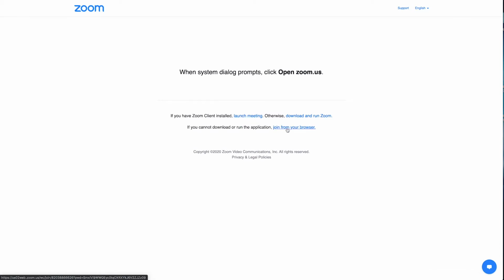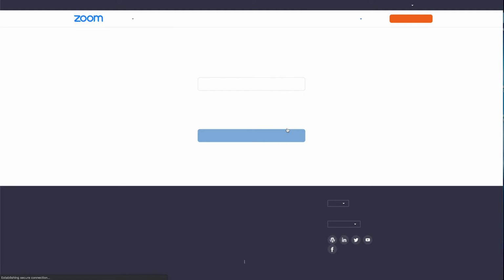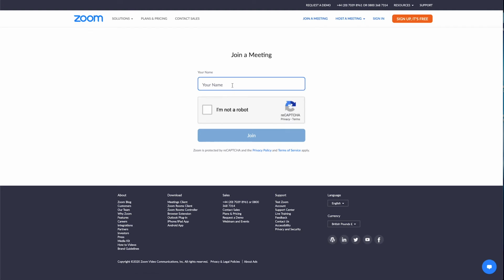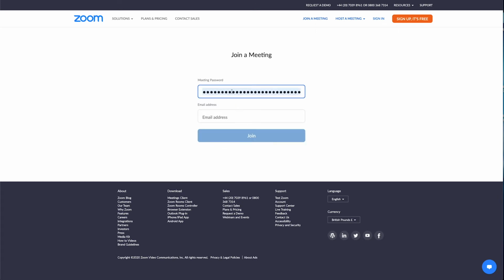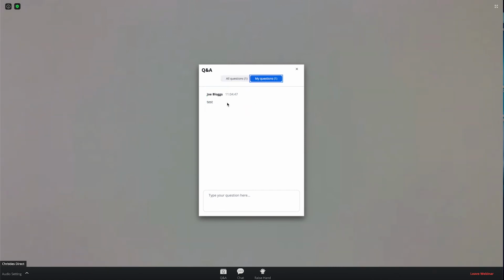Michael Shiels Webinar : How to use Zoom Tutorial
We are delighted to have Michael lead our very first webinar after his previous sell-out GDP seminars with us.

In this webinar Michael will demonstrate on a wool coat breed sharing his experience and guidance to help improve your grooming techniques.

This webinar will also cover advice on how to invest in the best tools for your grooming salon and Michael will share his tips on how to offer a safe service as grooming businesses reopen after lockdown.